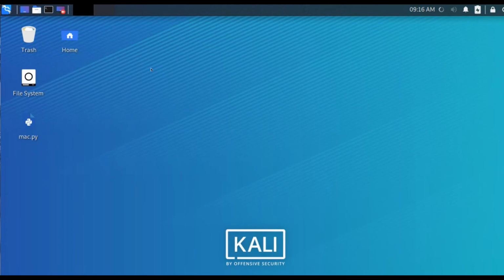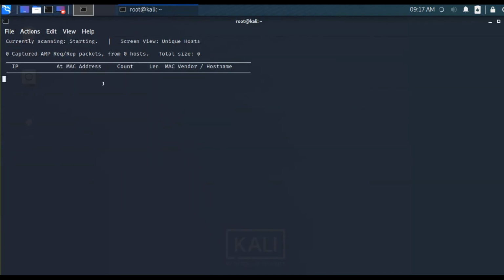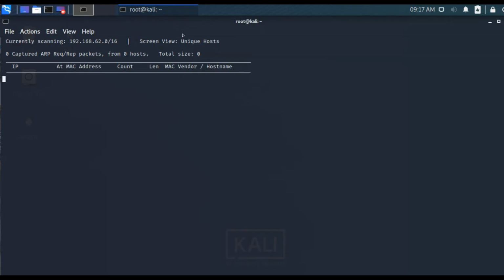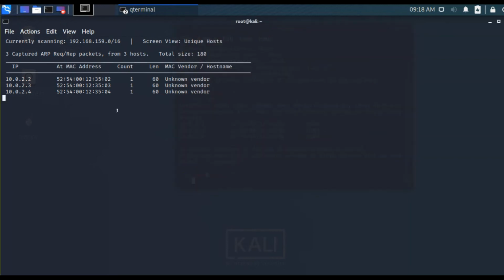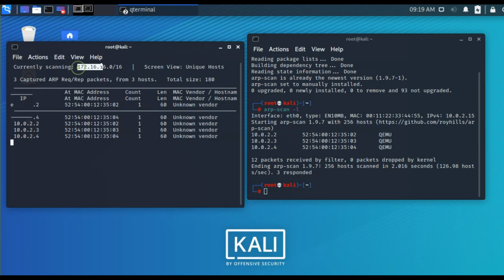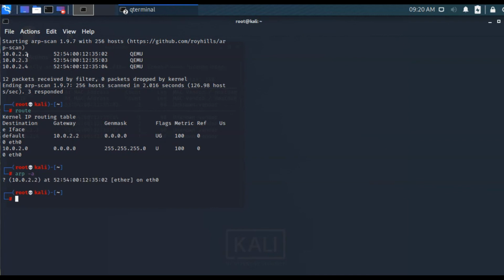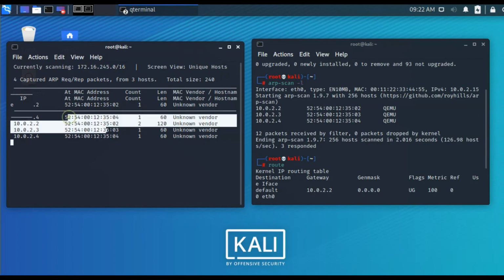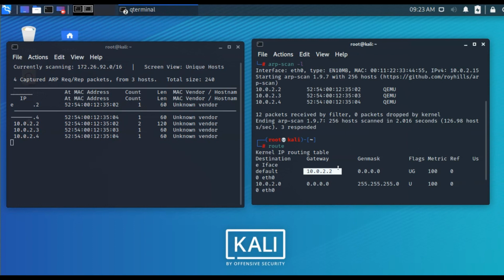Hack others MAC and IP Address using netdiscover Tool | Network ARP scanner | Public wifi Hack